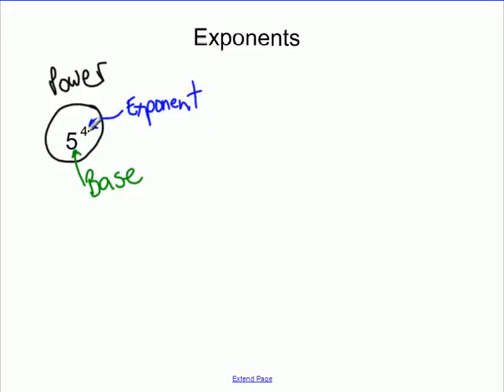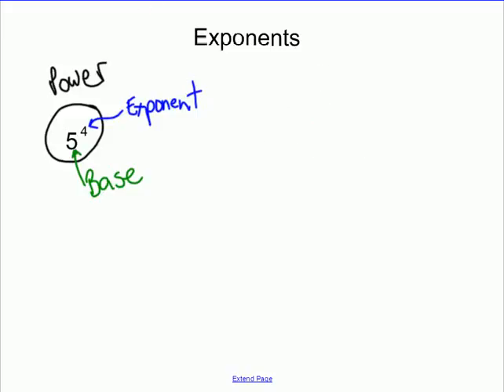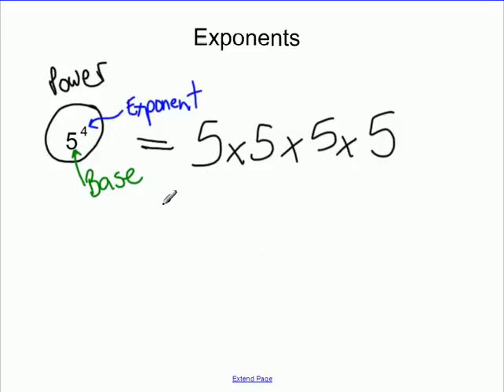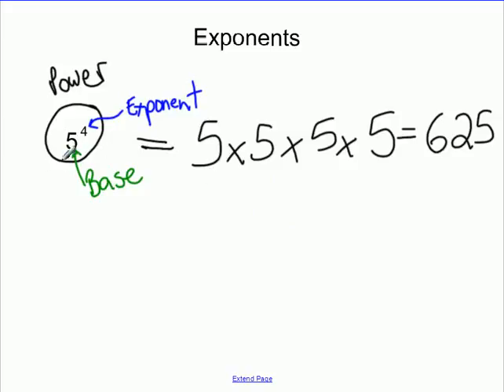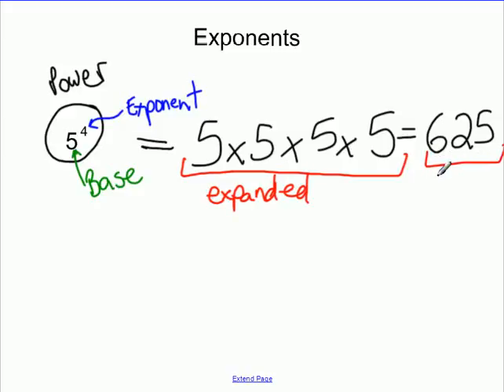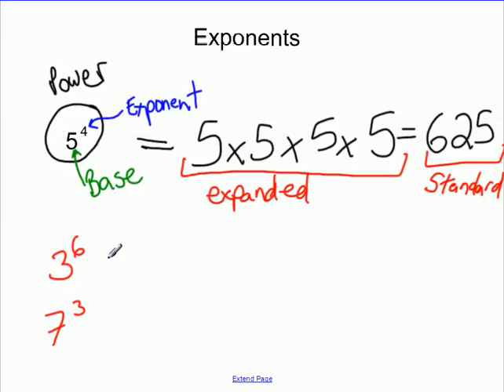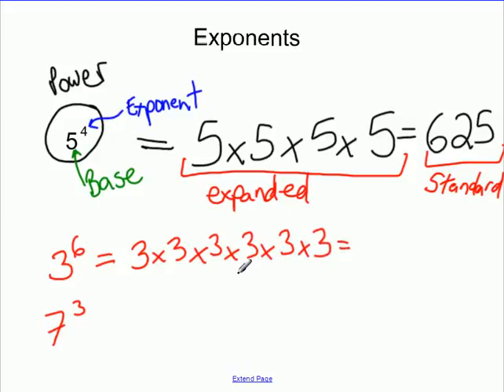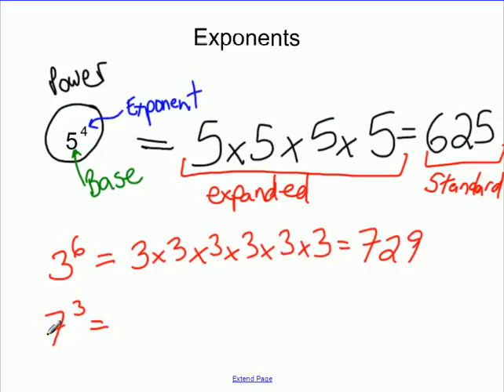Exponents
How to work with Exponents